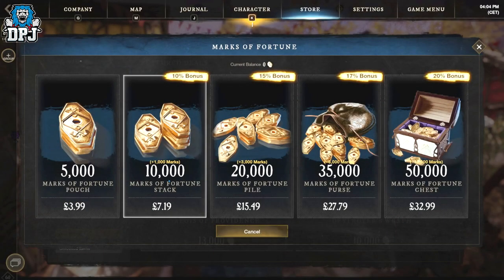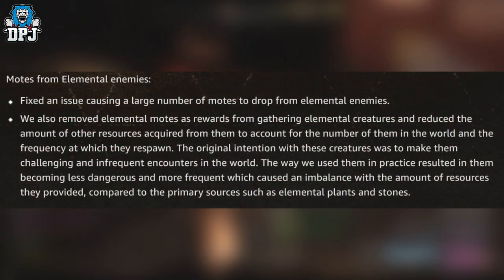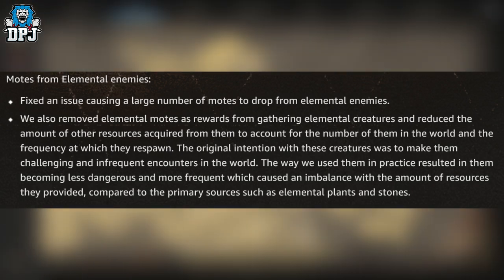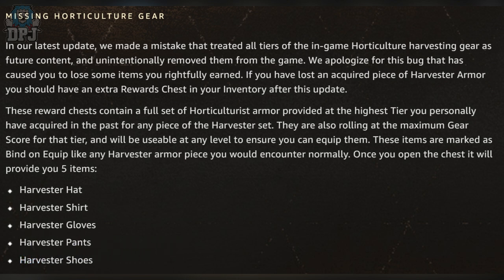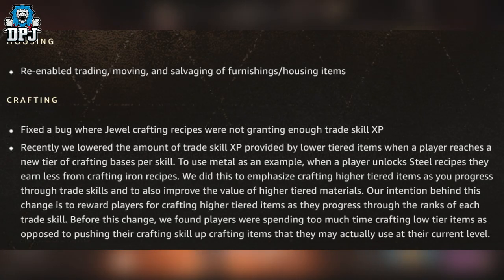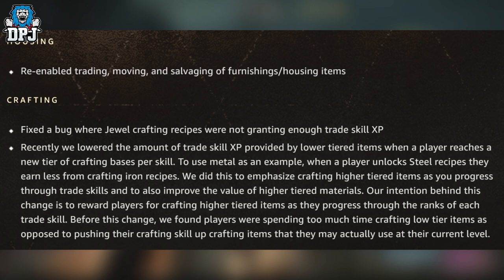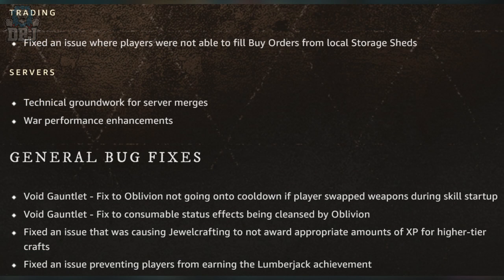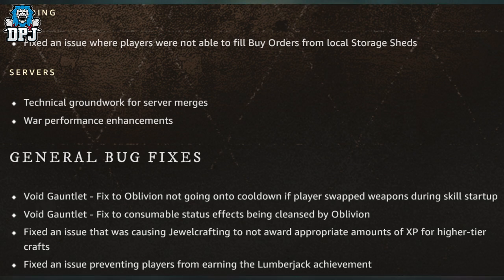5+ New Changes In 1.1.1 Patch For New World You Need To See - New Patch Out Now - 1.1.1 Update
New World 1.1.1 Patch Update Details

NewWorld #1.1.1patch #1.1.1Update